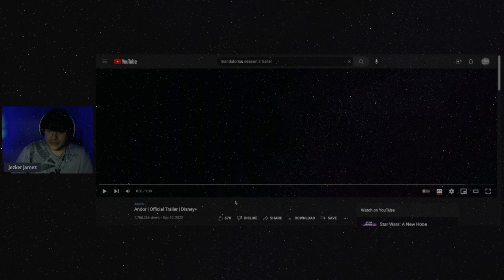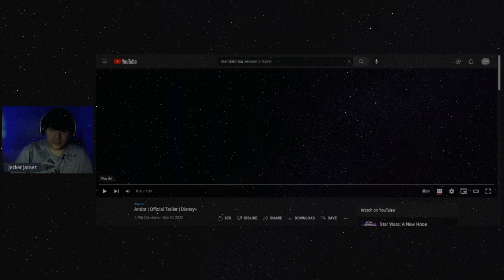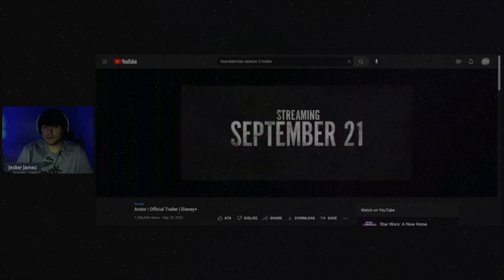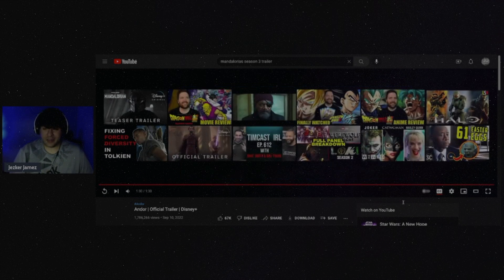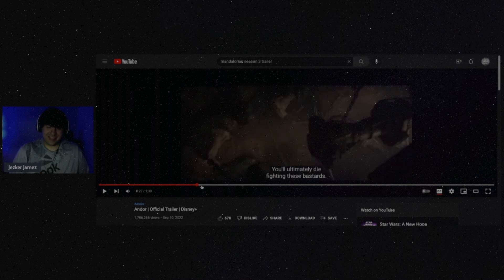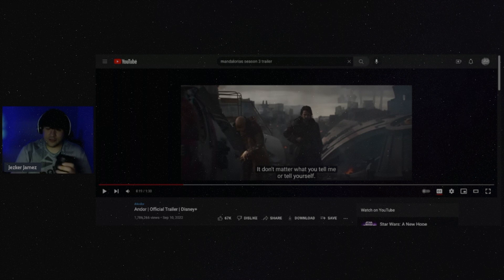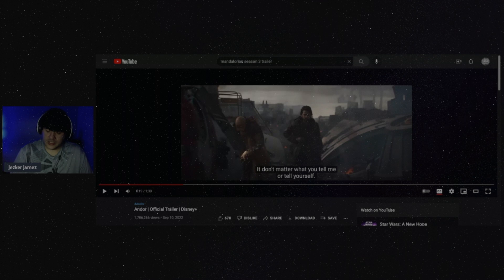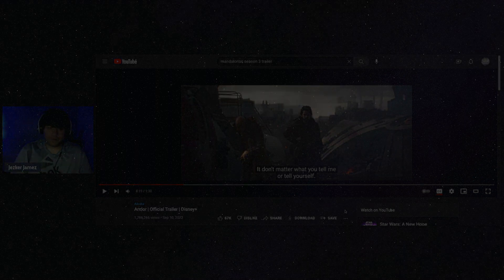Star Wars Andor D23 Trailer - Live Reaction!!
Did anyone really ask for this?!